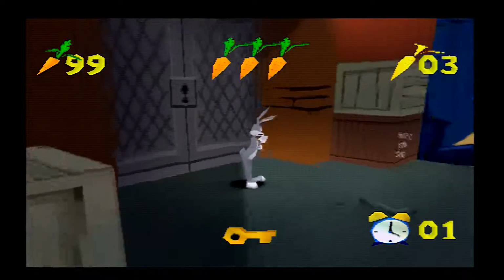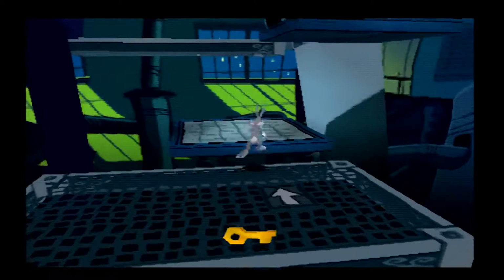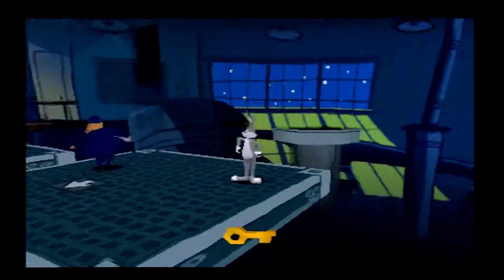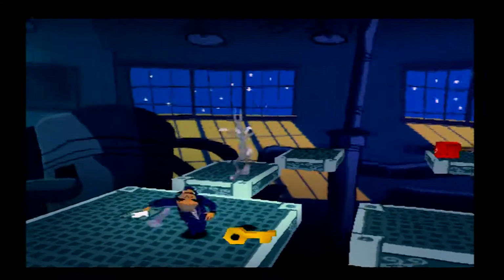Let's Play Bugs Bunny Lost in Time - Part 13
Let's Play Bugs Bunny Lost in Time Part 13: Lots of carrots to take into factor!

Sheep Tackles the Fantastic 3D Collectathon platformer on the Sony PS1 starring everyone's favorite Looney Tune, Bugs Bunny!

Featuring Looney Tune references and collecting galore this is. Bugs Bunny Lost in Time!